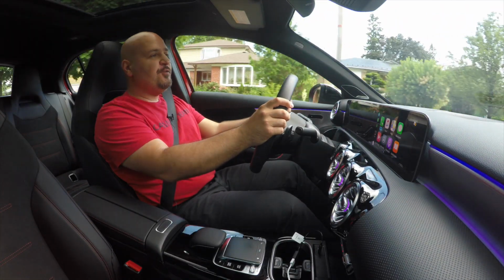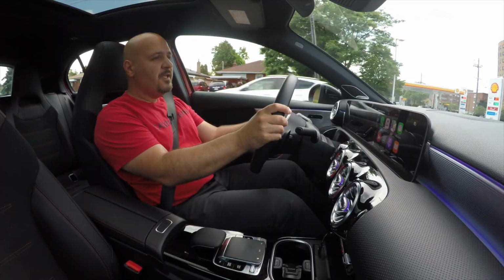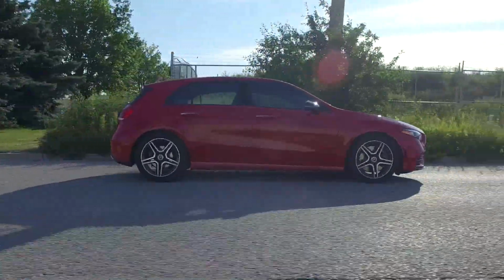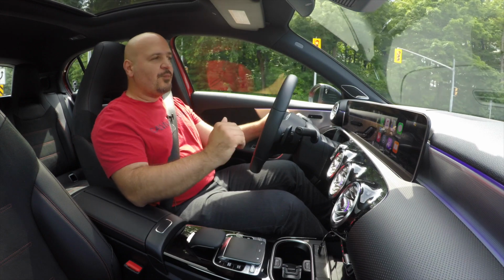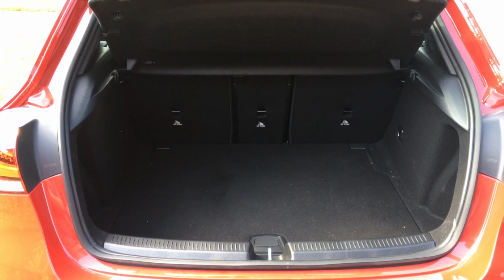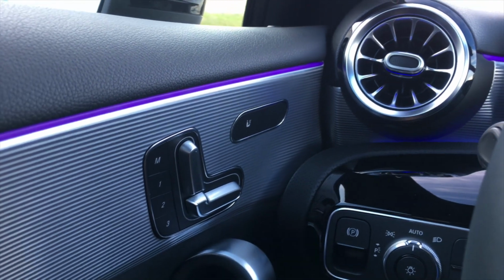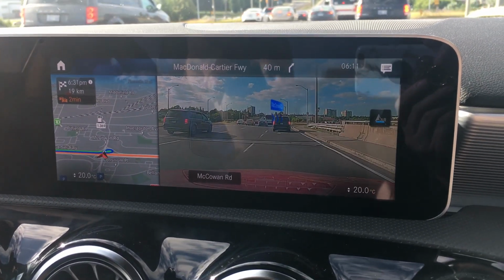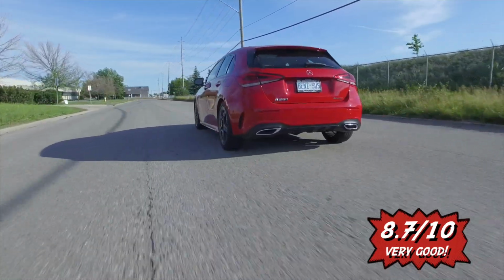2019 Mercedes-Benz A250 4Matic - Review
This is the very first time the A-Class comes to America, so in this episode, Jason takes a 4Matic A250 Hatch for a spin and explains why this is a great way to get yourself into a premium car for less.